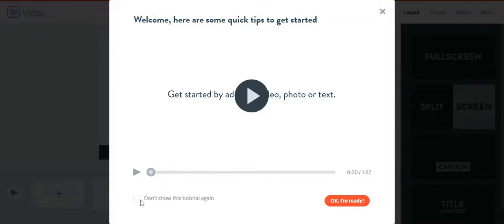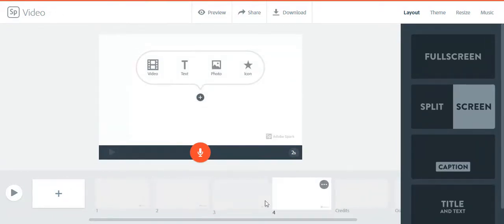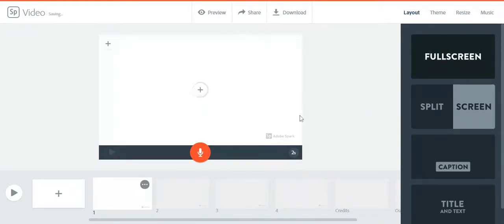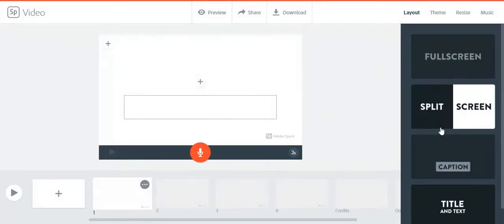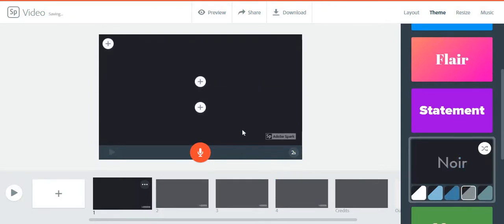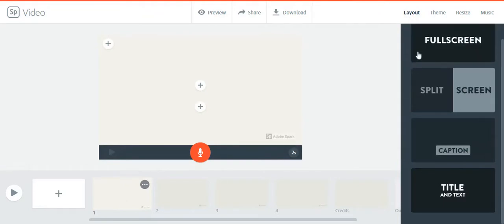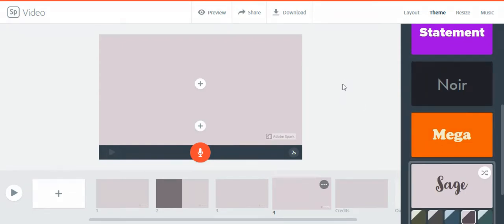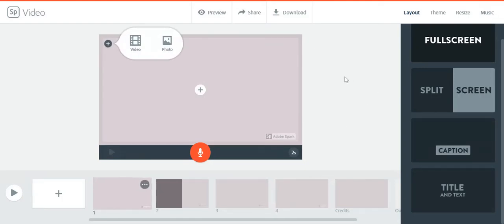Adobe Spark Video Episode 2: The Slides